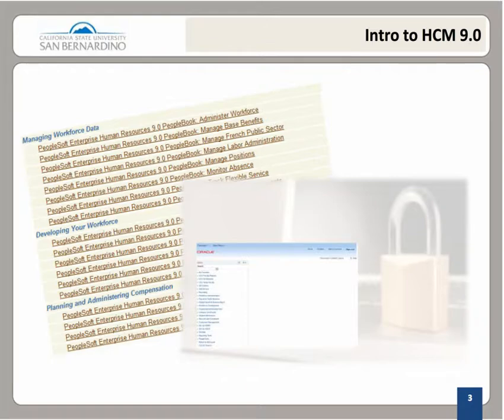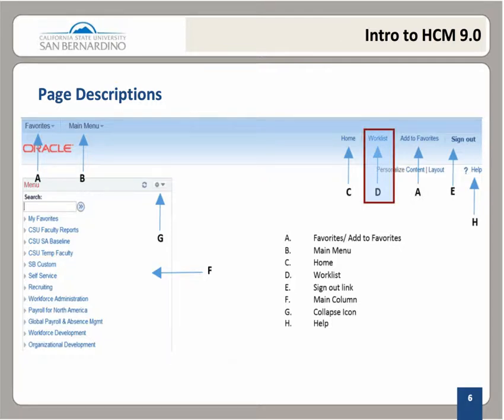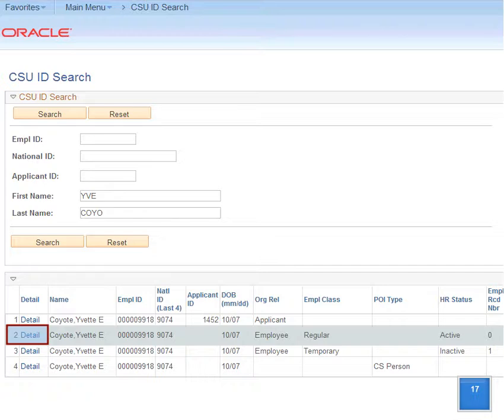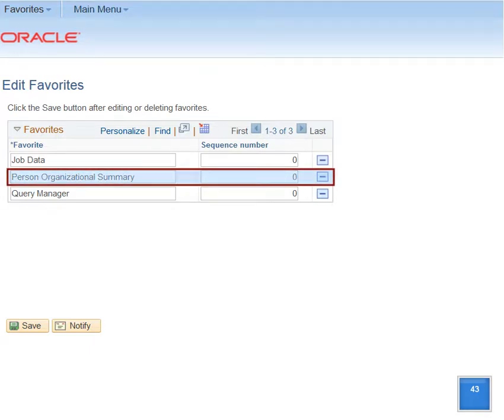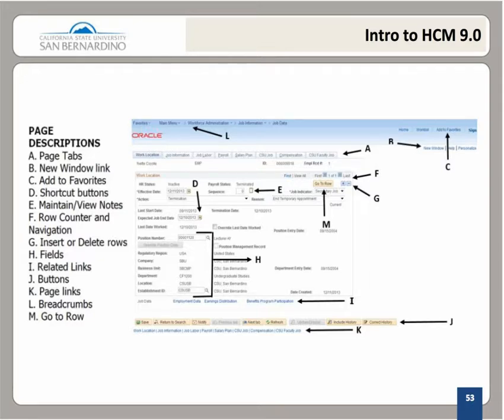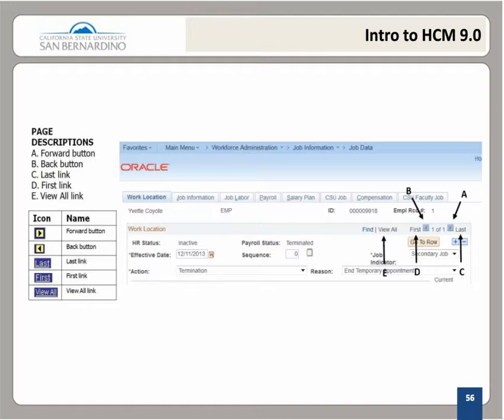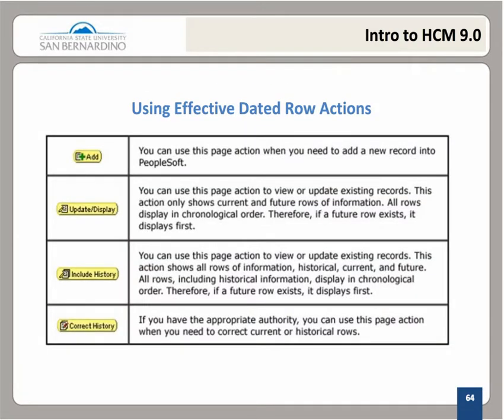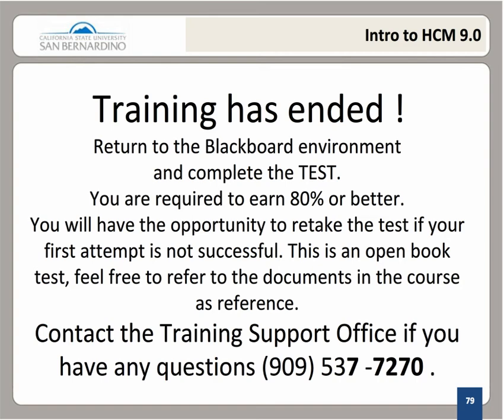CSUSB Intro to HCM HR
Please note, this video meets the minimum requirement for HCM CSU ID Search.  This video is currently being updated to match the most current version of HCM which uses links in place of icons (referenced in video).
To Advance your skills in PeopleSoft software while covering essential themes. Such as: HCM login, system navigation, CSU ID searches etc. please register for the online session to earn credit in the ITS Training Services training database.